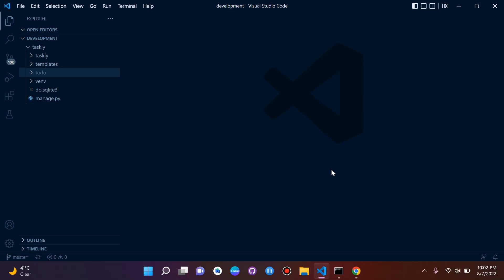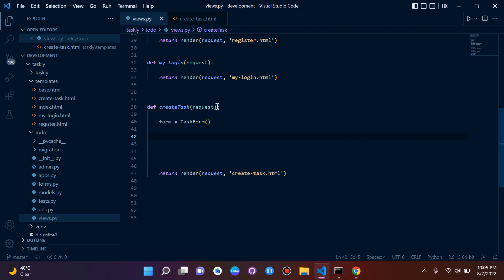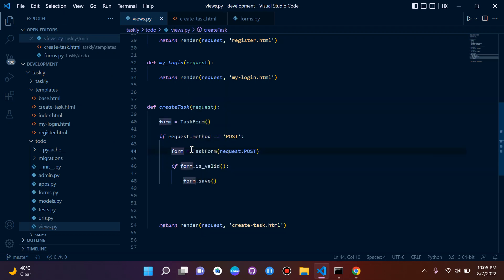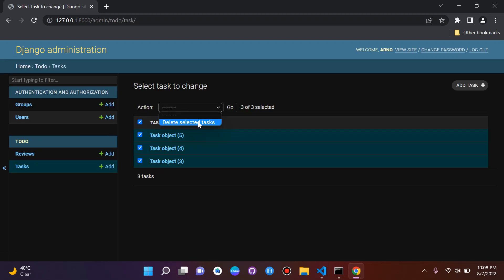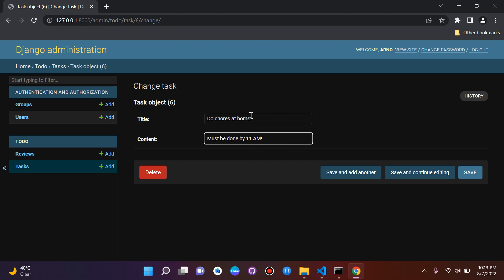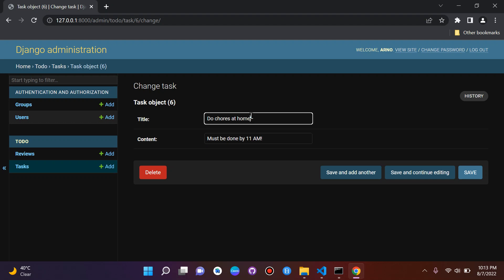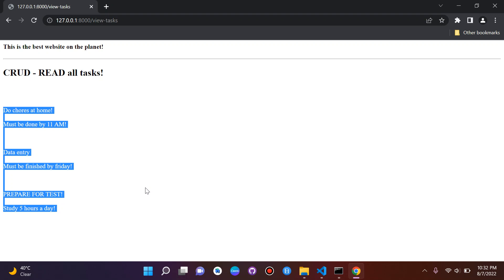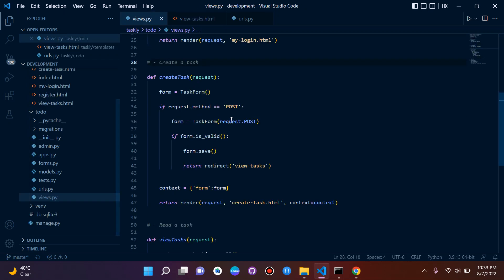CRUD operations [CREATE + READ] | Django 4.0 | Django fundamentals - Part 12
CRUD operations [CREATE + READ]